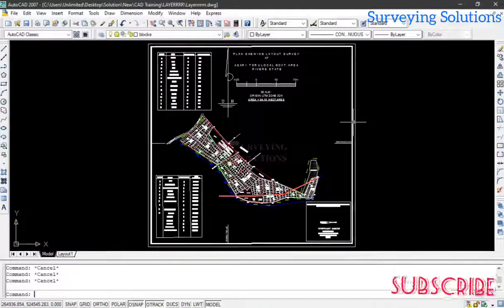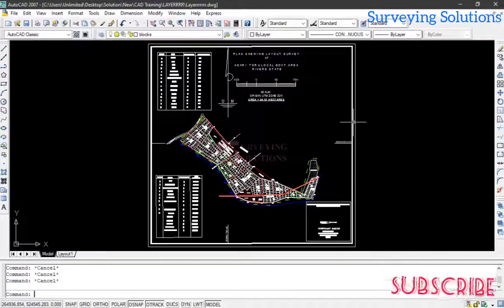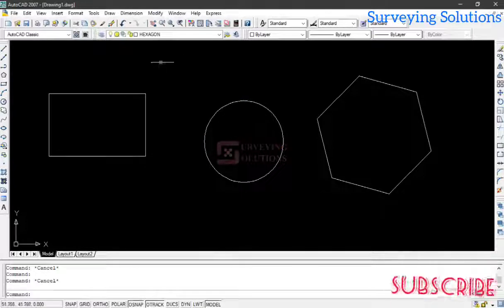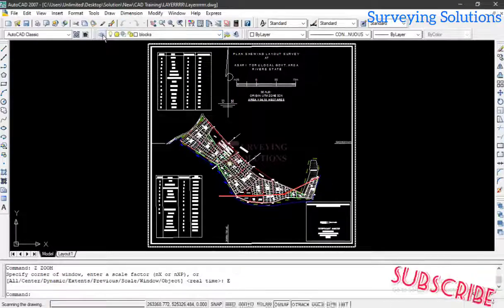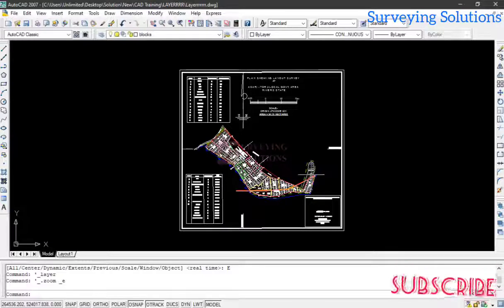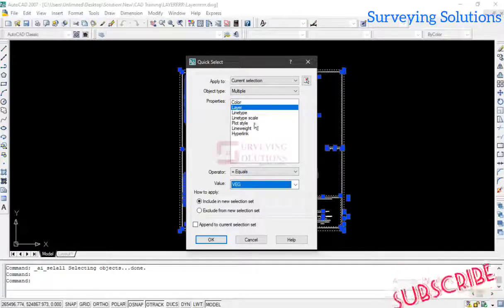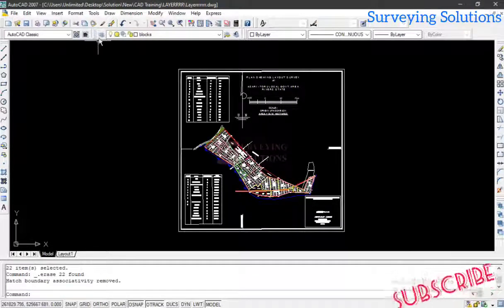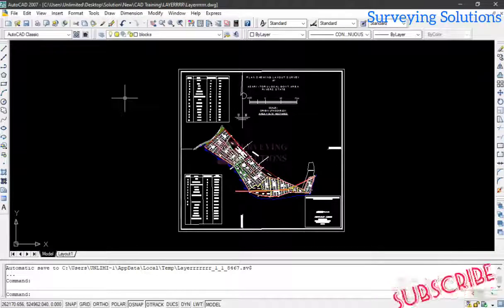How to Delete Layers on AutoCAD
How to use layers properties manager and how to apply them to objects in AutoCAD.

Hello...

When you Create Layers to keep your work organised and eventually, you want to delete one or more of such layers.

Watch this video now to see How to Delete Layers on AutoCAD.